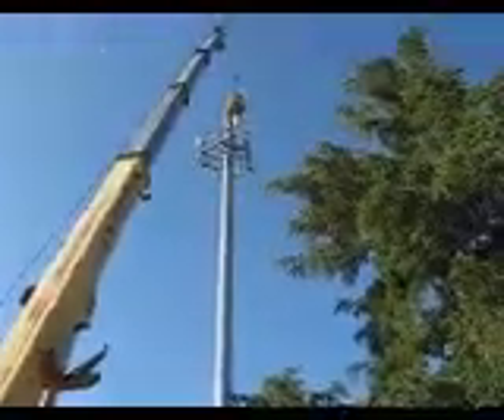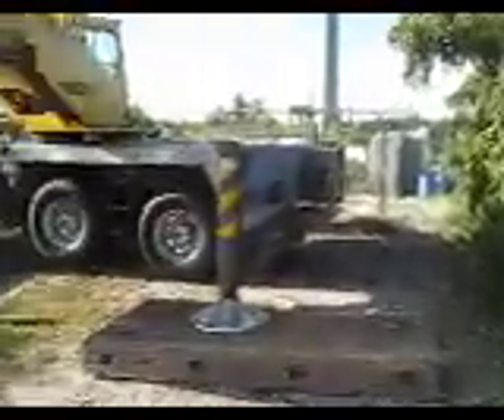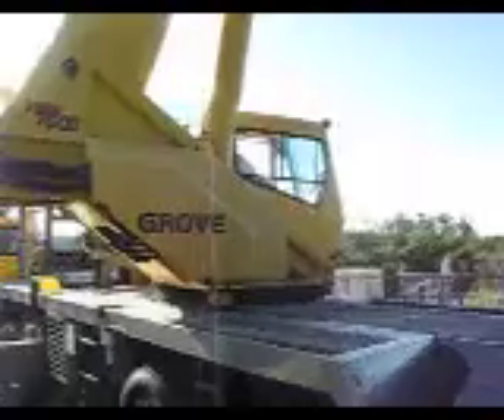AT&T Platform Swap on a Cell Phone Tower, circa 2008 (Part 2)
Mounting a new platform, & adding 6 new lines: clip 2